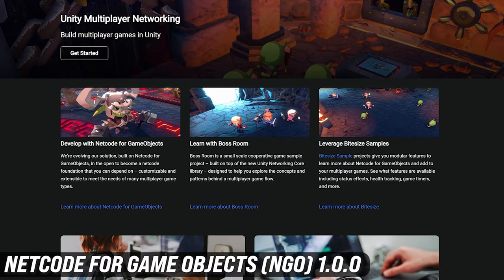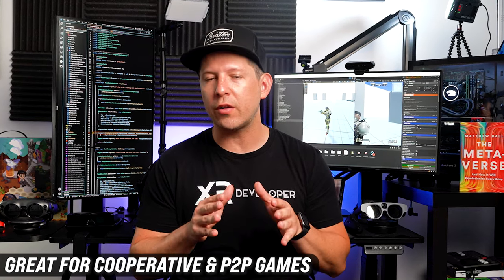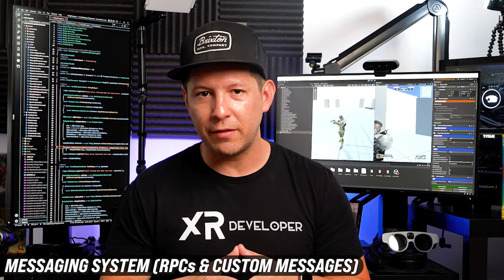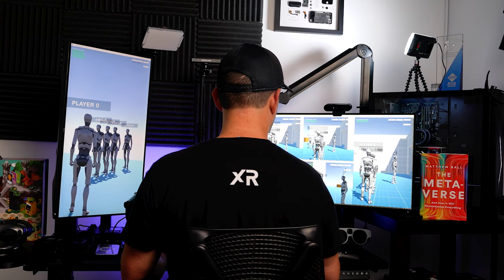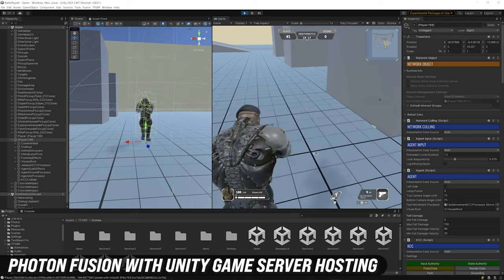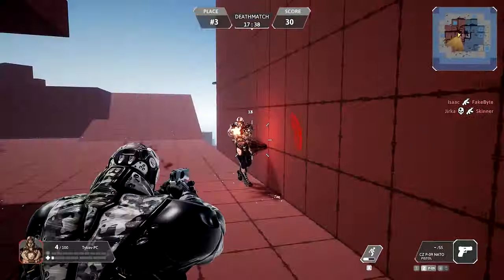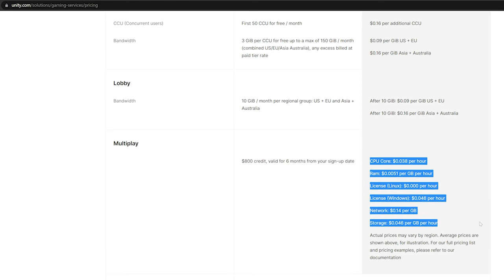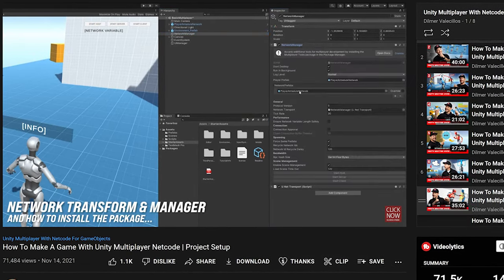NEW Unity Multiplayer Tools Are HERE !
Today I like to announce that Netcode for GameObjects (NGO) 1.0.0, Unity Transport 1.0.0, and Multiplayer Tools 1.0.0 🕹️ are now available and can be integrated with the new Multiplayer Solutions from Unity Game Services including Game Server Hosting (Multiplay), Matchmaker, Lobby, and Relay. There are also a variety of great examples from small multiplayer games to larger multiplayer games available via GitHub.

💻 GitHub netcode for unity repos featuring small to larger unity multiplayer examples available at: